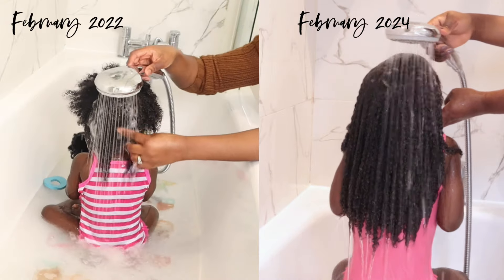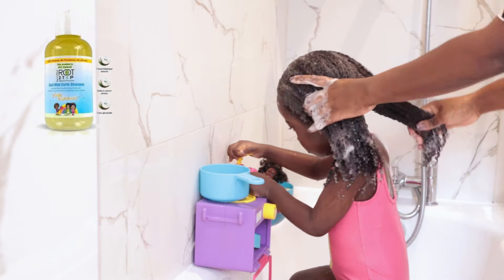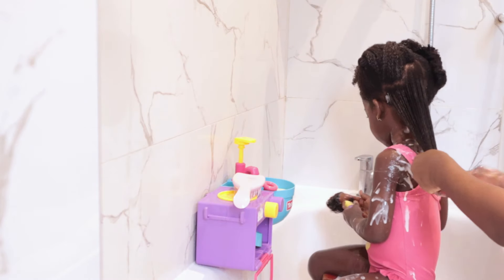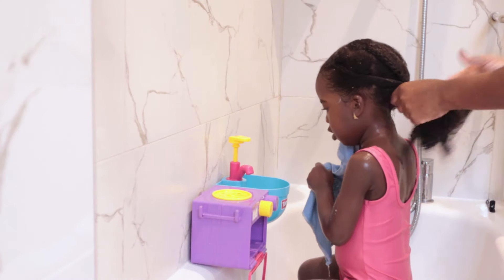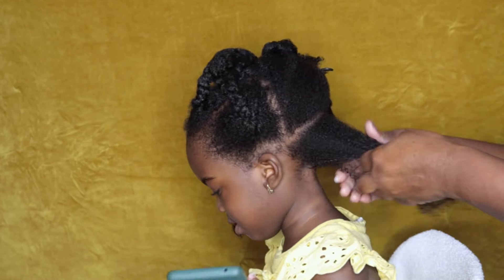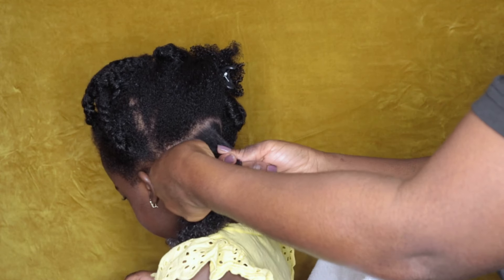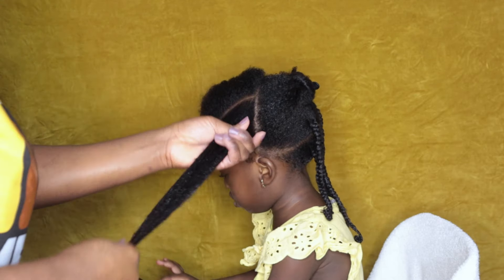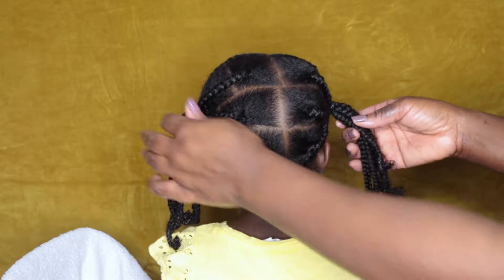The best natural hair regimen for growth! my daughter's full regimen from start to finish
The best natural hair regimen for growth!  - My daughter's hair has grown so much since you saw her last, In today's video I'm sharing her full wash and moisturising routine, this is one of the best regimen for her hair. It has helped her to retain so much length.
FREE GUIDE: How to create an effective regime for your child's natural hair.